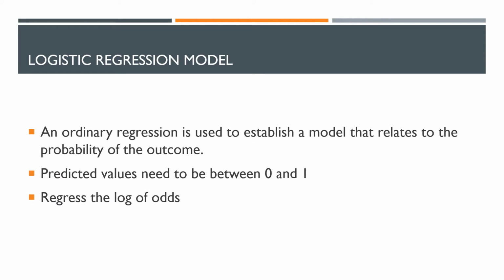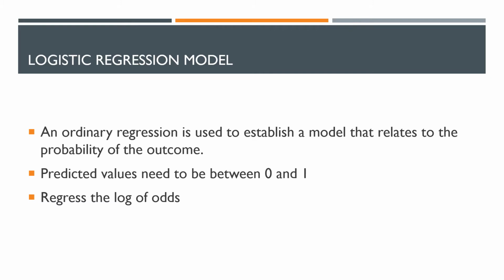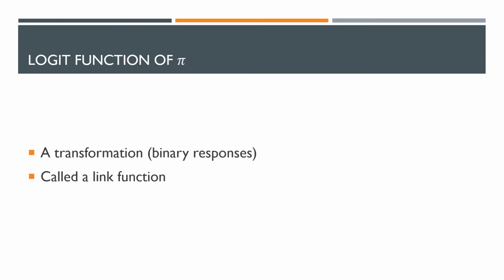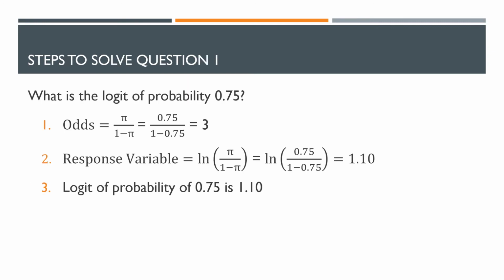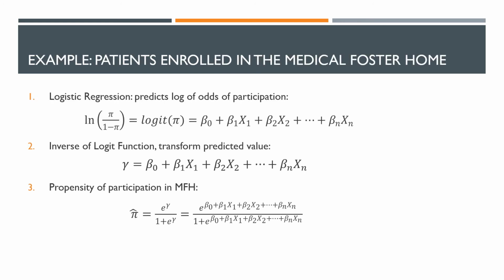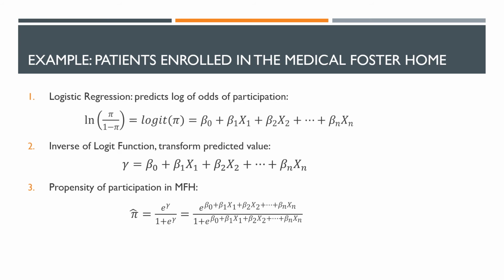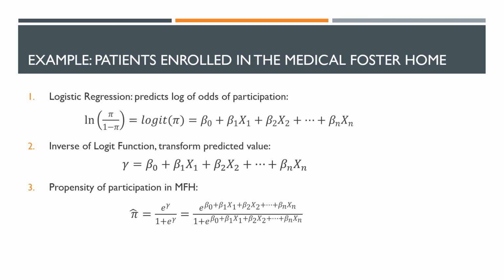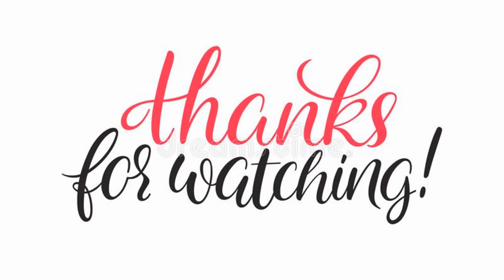Logit Probability Week 2 Q1 HAP823